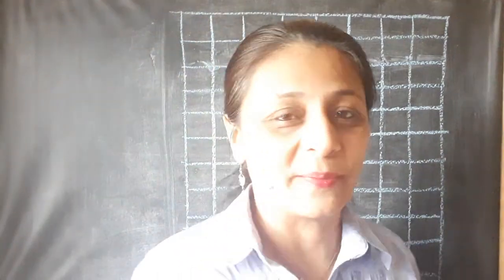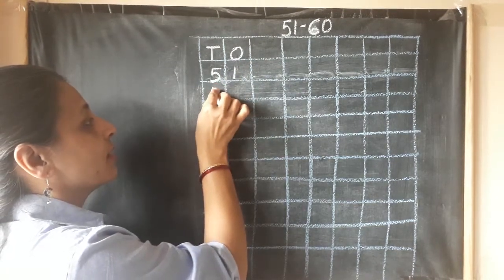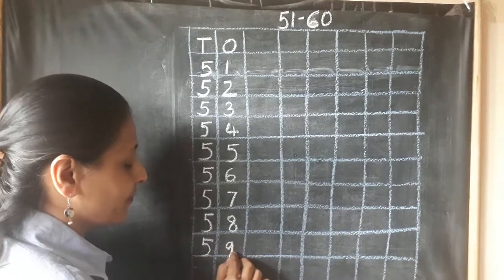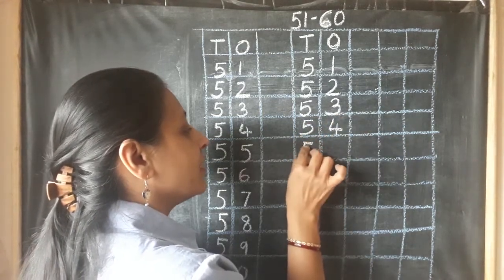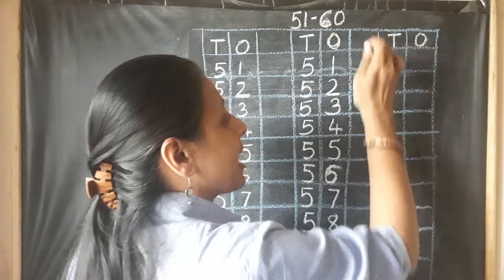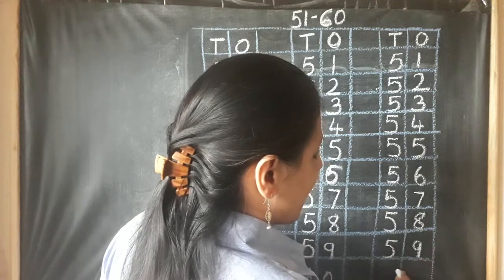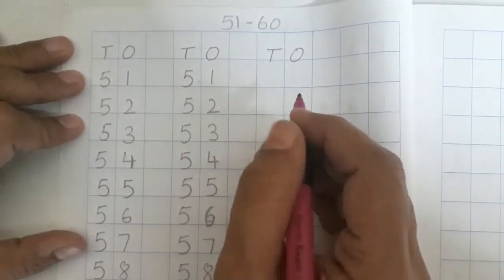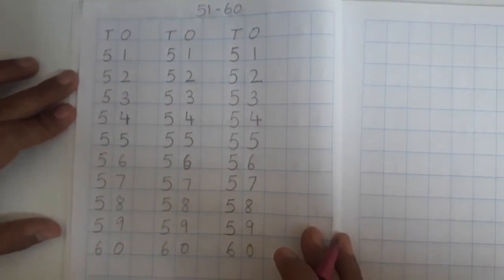The Orbis School - Mathematics - Sr KG - Numbers 51-60 - Part 2